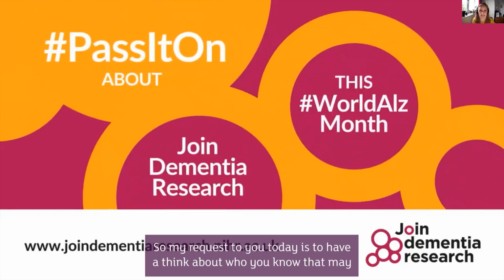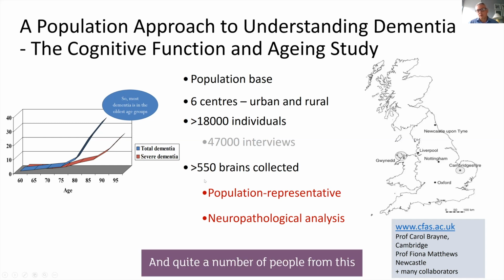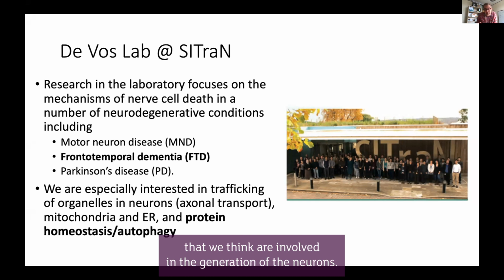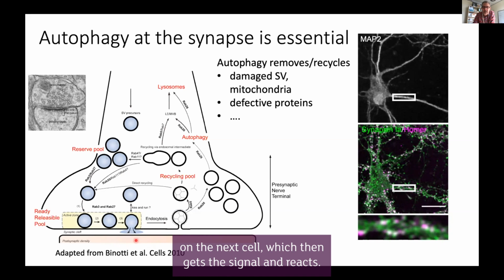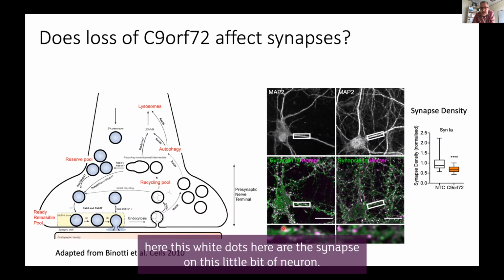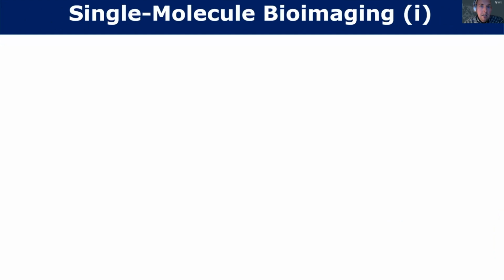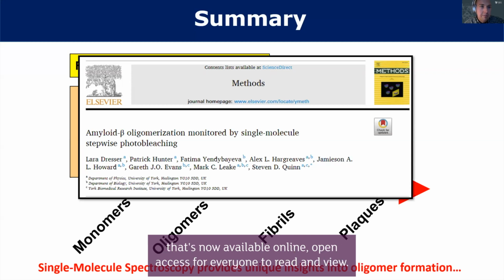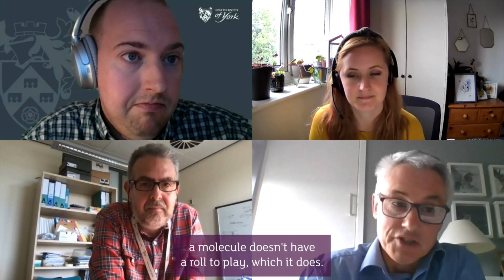Lab Notes: Dementia under the microscope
At this Lab Notes event we hear from Prof Stephen Wharton, Prof Kurt De Vos and Dr Steve Quinn from our Yorkshire Research Network. Our speakers share insights from their work studying the brain using microscopes. The event is chaired by Dr Katy Stubbs from Alzheimer’s Research UK.

Prof Stephen Wharton from University of Sheffield talks about the different brain changes pathologists see, and how this relates to the clinical dementia symptoms that we see. Prof Kurt De Vos from University of Sheffield shared his research into frontotemporal dementia, and the links between brain connections and recycling systems that could be contributing to the disease. Dr Steve Quinn from University of York described the cutting edge microscope technology he uses to monitor interactions of individual molecules and what this can teach us about dementia.